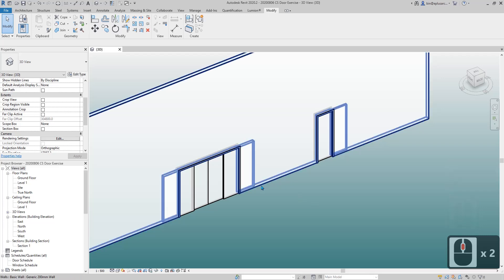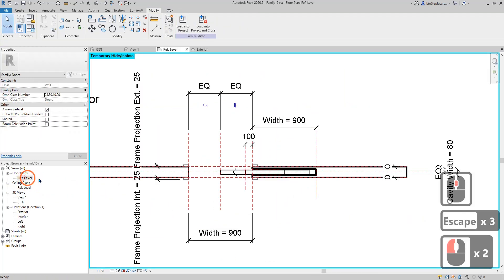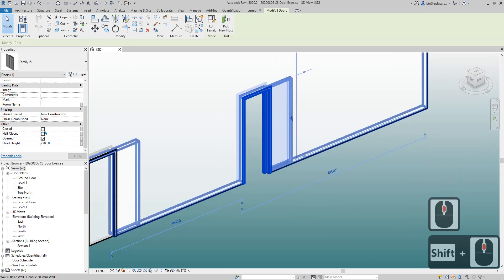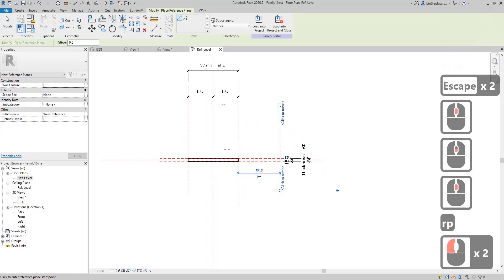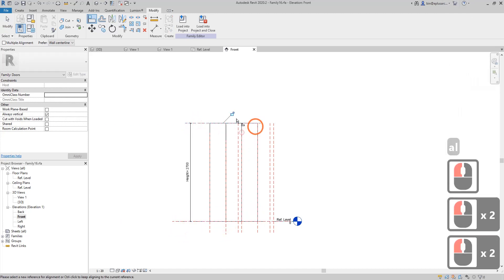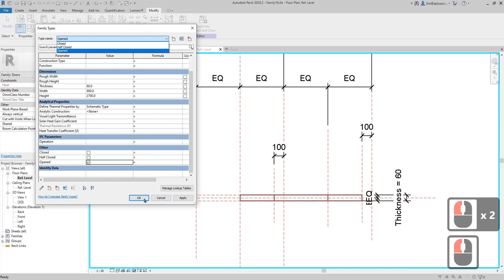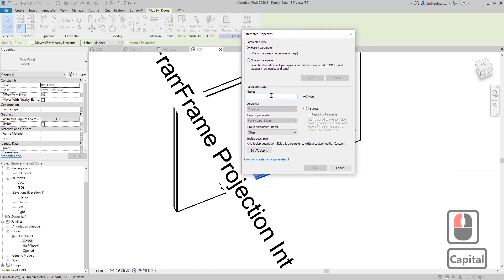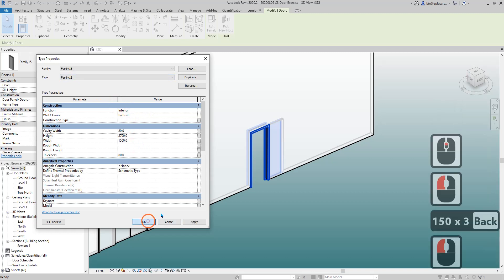Revit Exercise (Day 145) - Operable Door Family (Method 1&2)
We did a cavity sliding door a few days ago. Today, let's make the door panel operable.